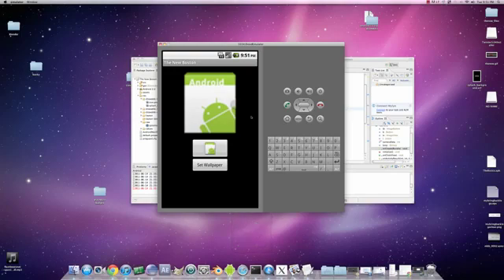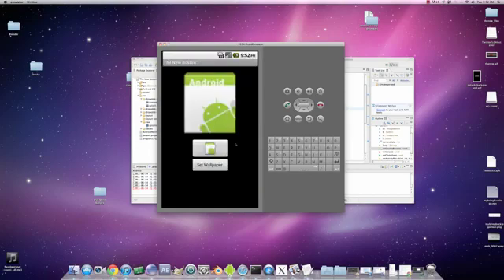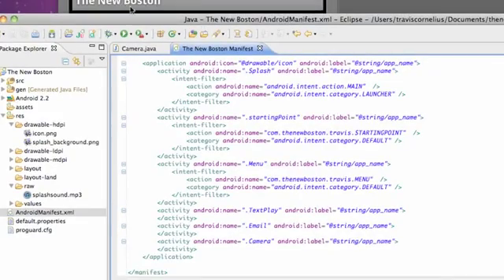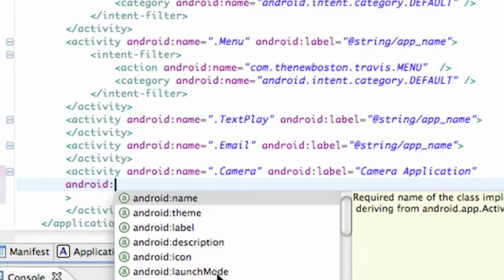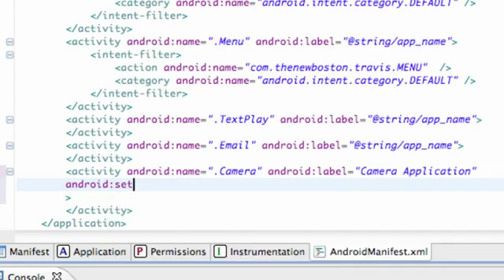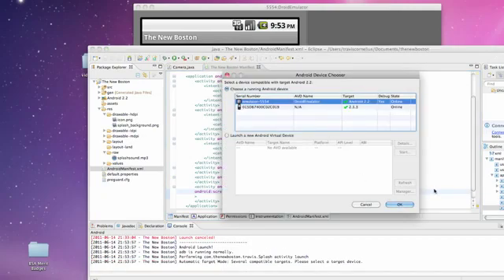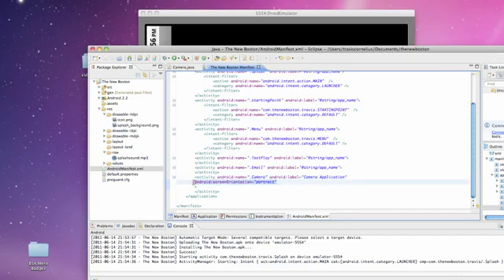Android Application Development Tutorial 43 Set Fixed Screen Orientation YouTube